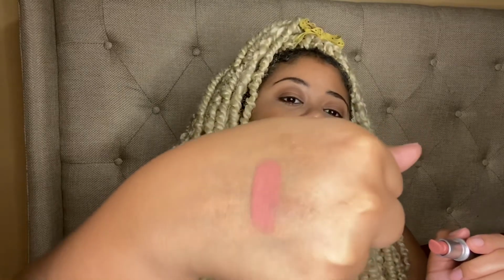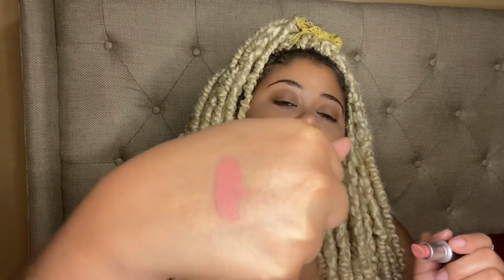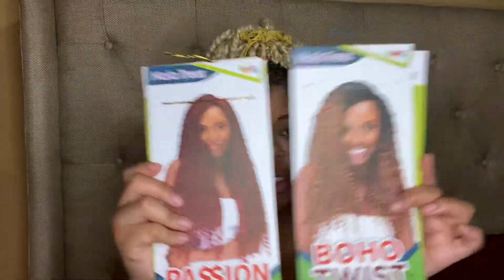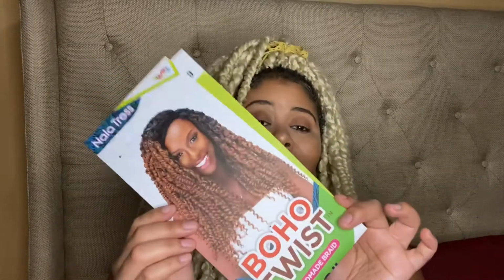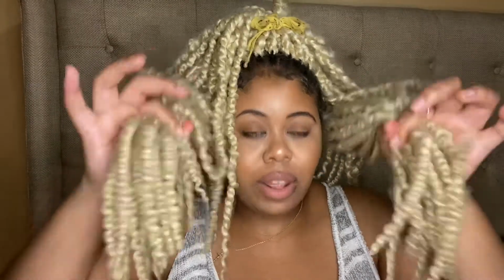Passion & Boho Twist Review/Crochet Braids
Jambo! W E L C O M E back to my channel!!!
I used 4 packs of 613 janet collection Boho Twists and 2 packs of Passion twists.

Hair Review Starts 1:41

What's  on my face:
Foundation- Clinique Even Better Glow-WN 54 honey wheat
Bronzer-Becca-Ipanema Sun
Concealer-Tarte tape shape-medium
Nars Radient Creamy -Biscuit
Setting powder-Sephora Microsmooth Powder in Tan
Highlighter-Fenty Beauty- Hustla Baby
Lip- NYX liner in Exspresso & MAC Kinda Sexy
Eye Mascera-Lancome Mon Sieur Big-Big is the new black
Brows-Anastasia Brow Wiz-Dark brown